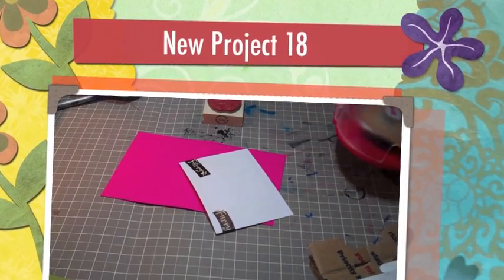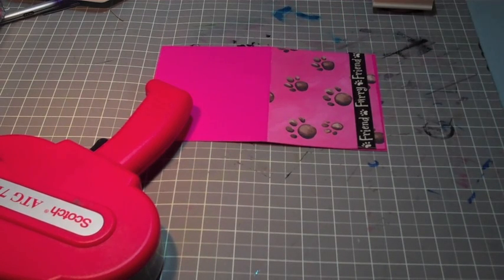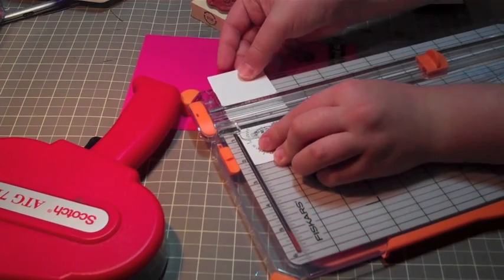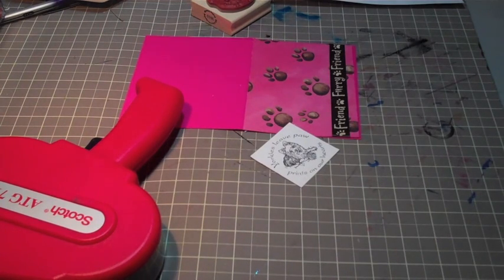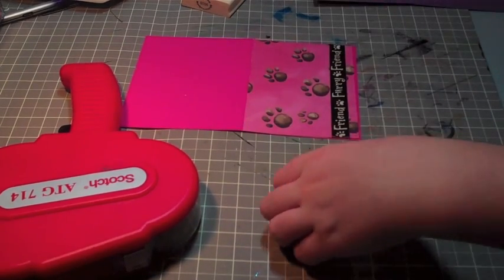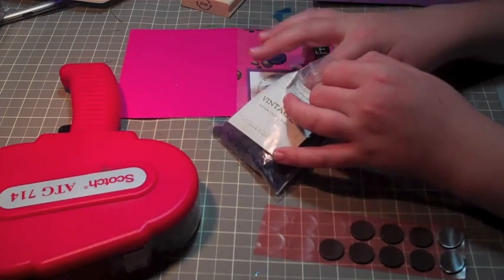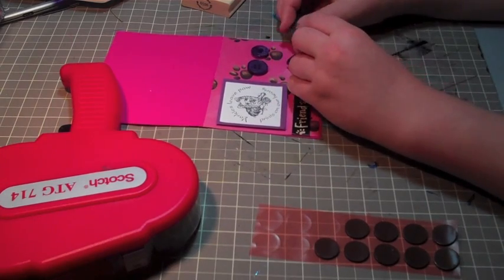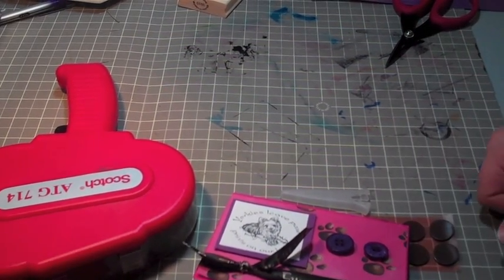Yorkie card!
Card!